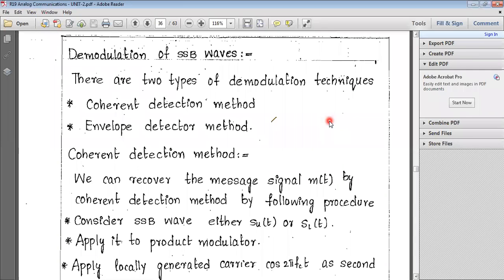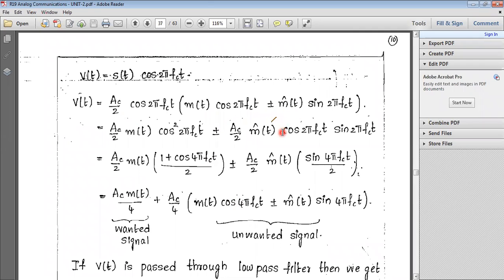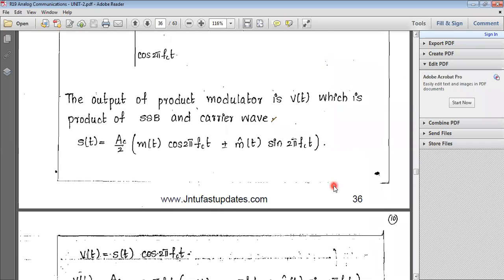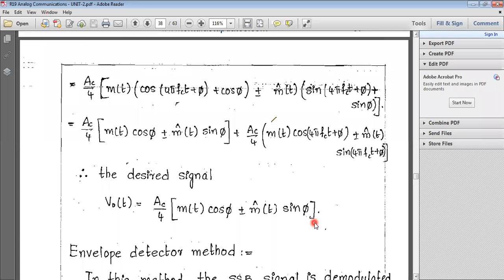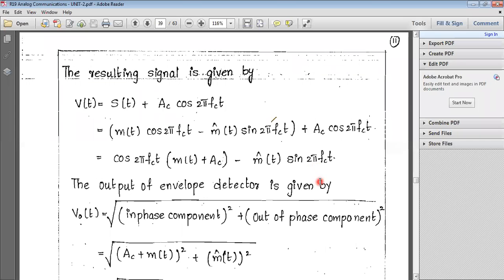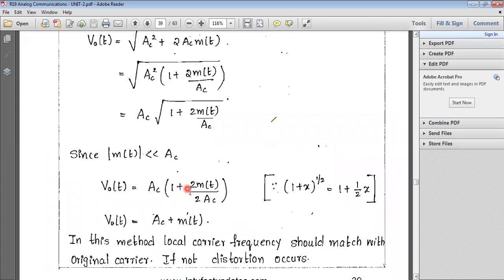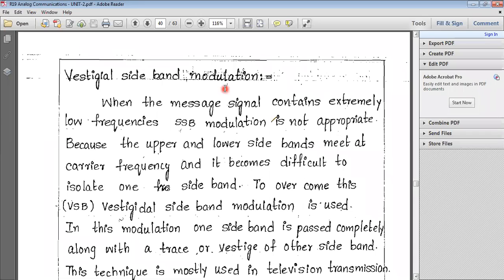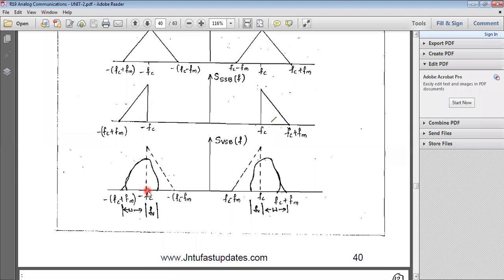AC, UNIT-2:LECTURE-9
SSB Demodulation techniques